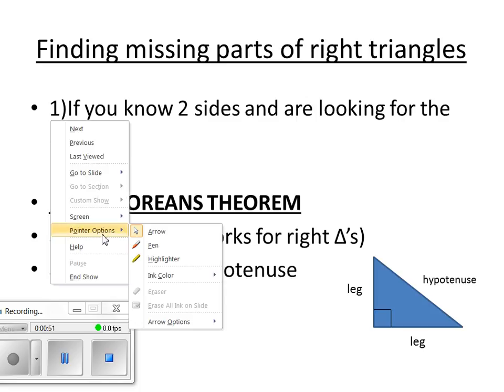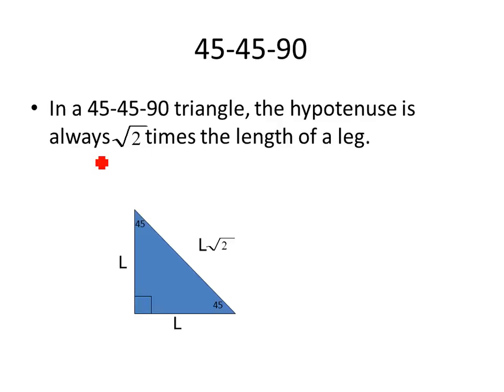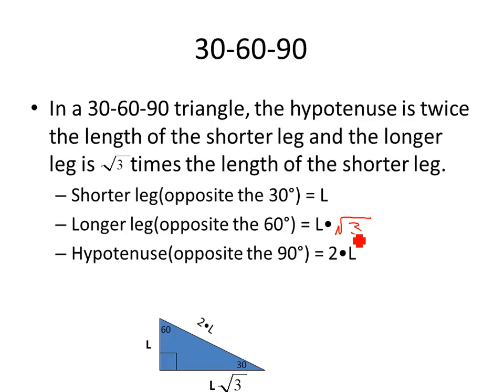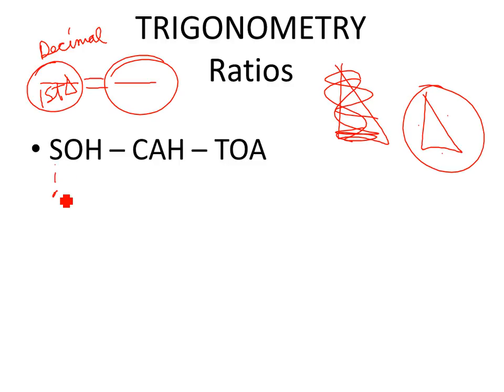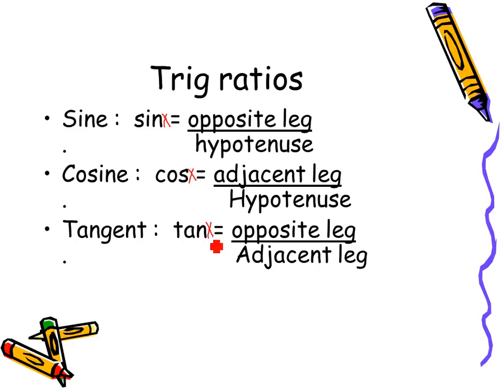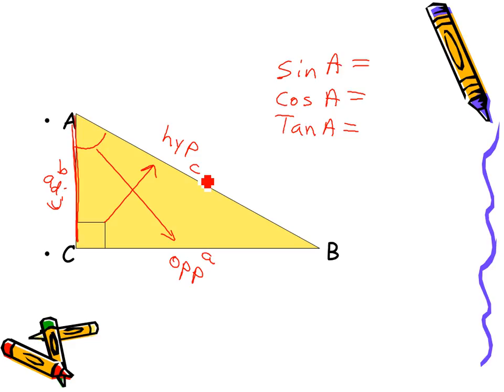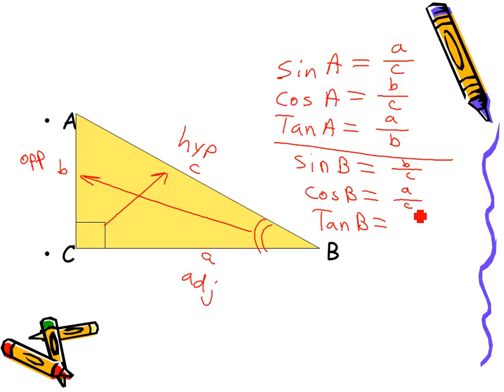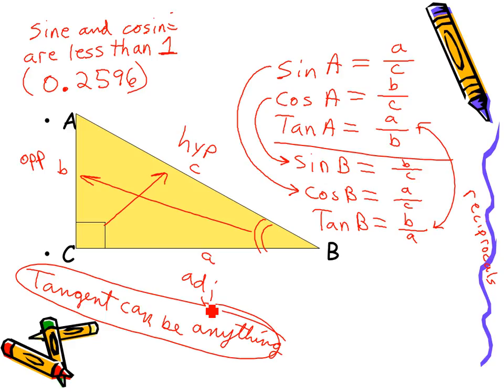video lesson 2 rt tri2015